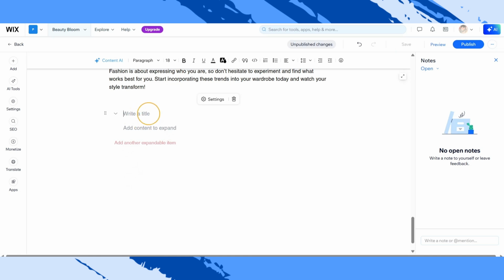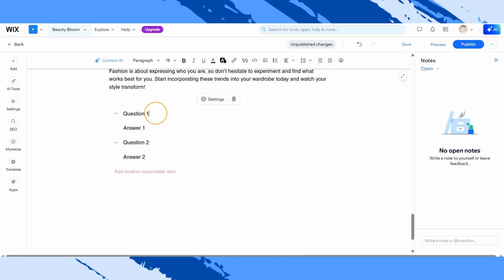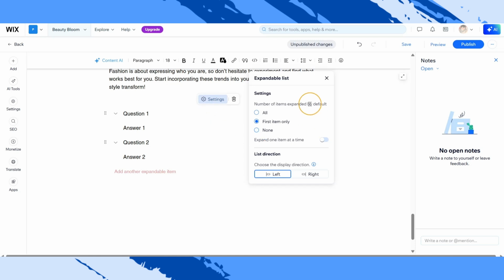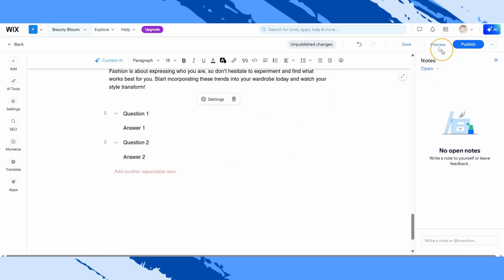Wix Blog: Creating an FAQ using a Collapsible List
Answer your readers' most common inquiries while keeping your page looking clean and modern! This quick guide will show you how to drop interactive, expandable sections directly into your blog posts.